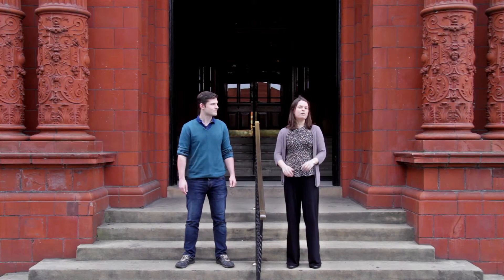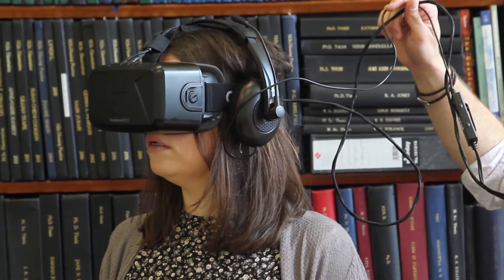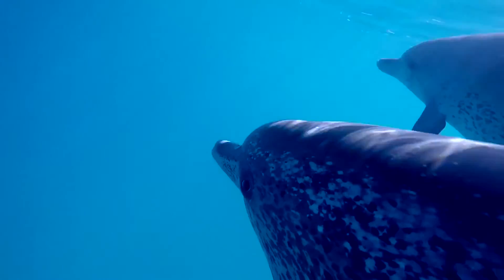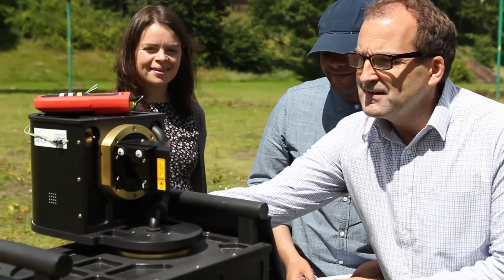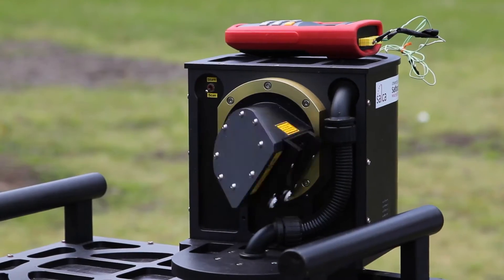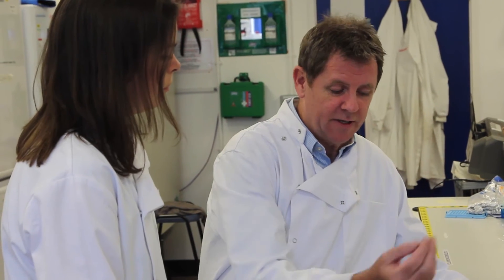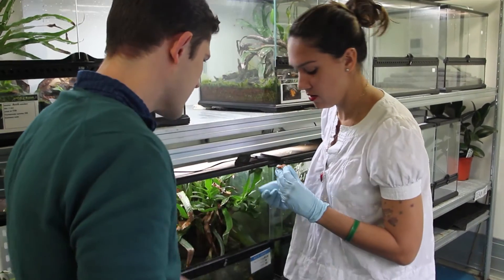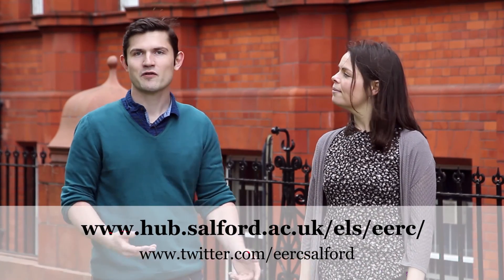Ecosystems and Environment Research Centre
Join Robin Beck and Katherine Yates as they discover some of the research currently taking place in the Ecosystems and Environment Research Centre.